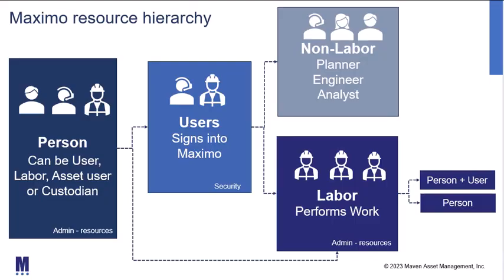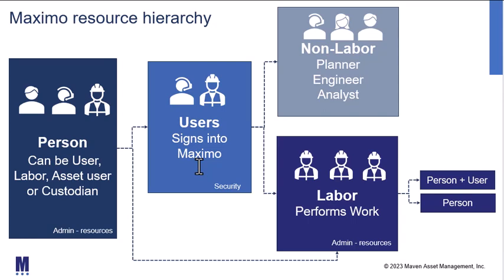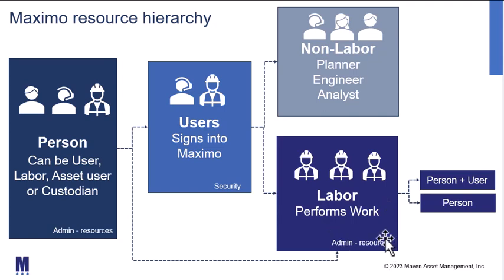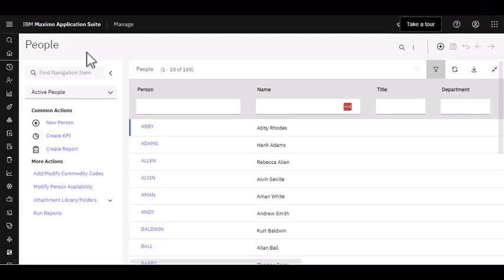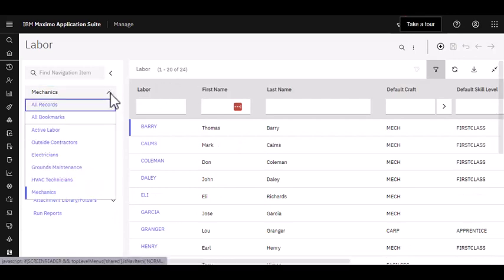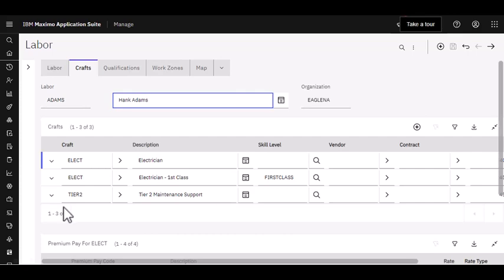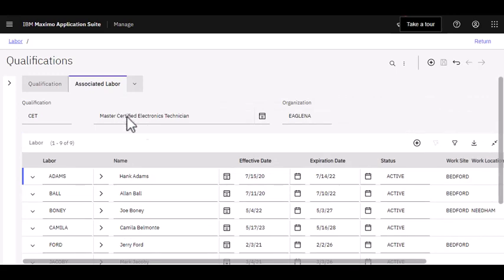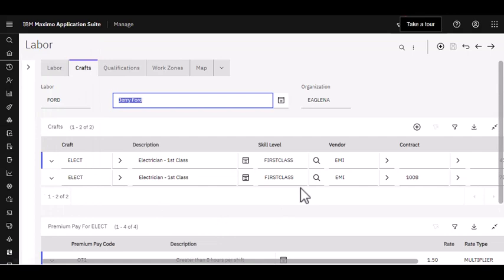MAS: Maximo Resources, Users, and People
Understanding Maximo Users, People, and Resources is important for license usage and also in ensuring you have skilled and qualified tradesmen to perform asset maintenance work. In this video, a top-level view of Maximo's resource hierarchy is given followed by a demonstration of Maximo's Labor, Craft, and Qualification features.